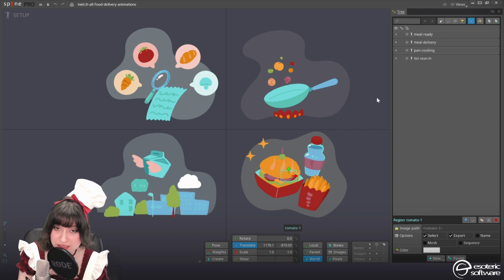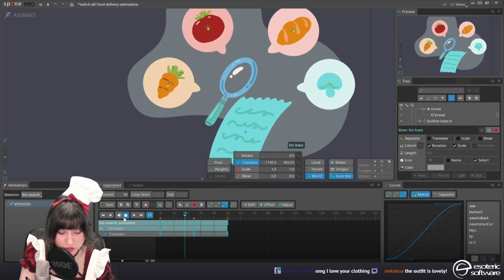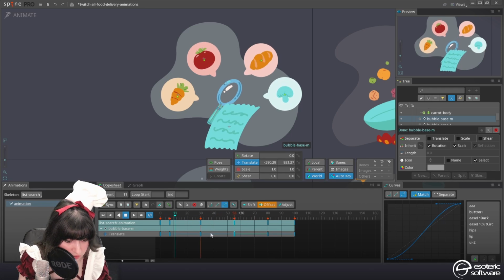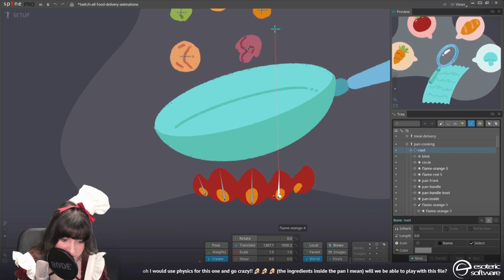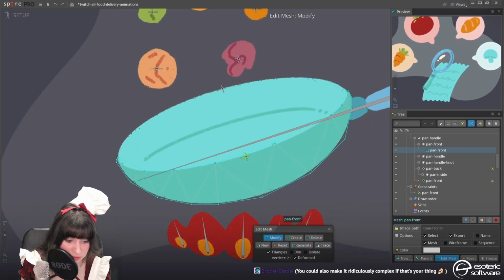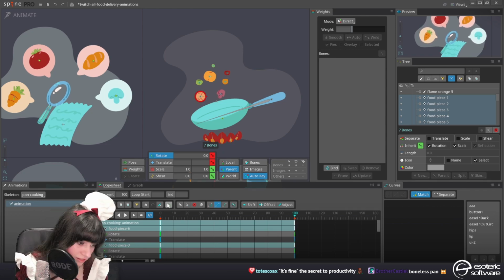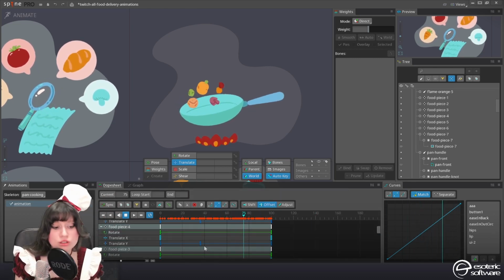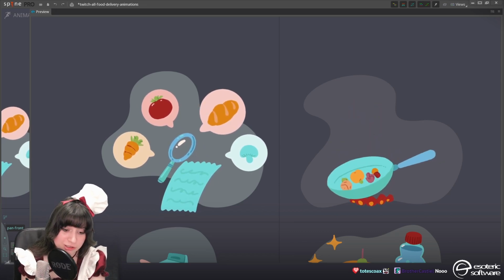Twitch: Food App Animations in Spine Pt.1/2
Let's rig and animate two simple food app illustrations in Spine ESS and PRO!

Video chapters:

00:00 Introduction

*List Search*
01:53 List Search Bones creation
04:20 List Search animation
12:49 Result

* Cooking Pan*
12:59 Cooking Pan Bones creation
15:00 PRO only - Pan Perspective setup
16:29 PRO only - Pan meshes
22:04 Cooking Pan animation
30:21 PRO only - Cooking Pan perspective animation

30:44 Stream Result